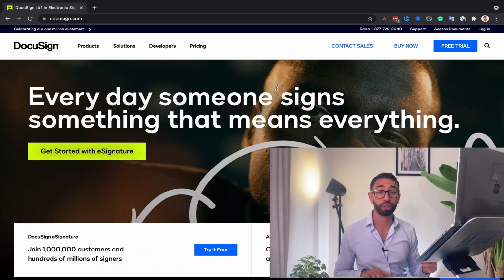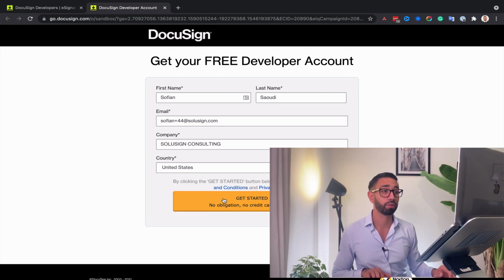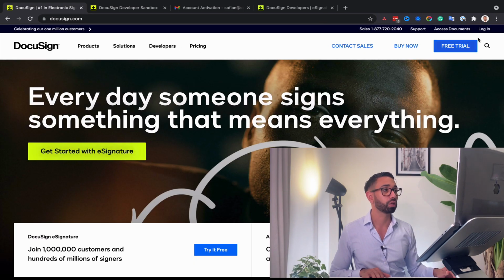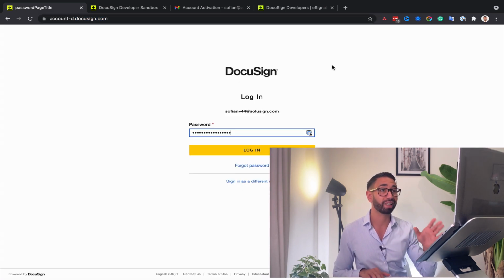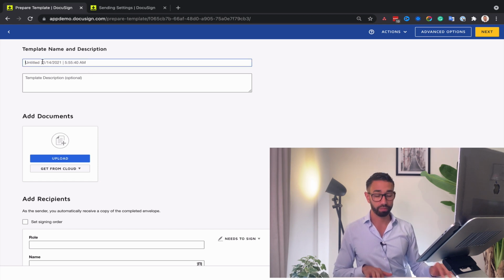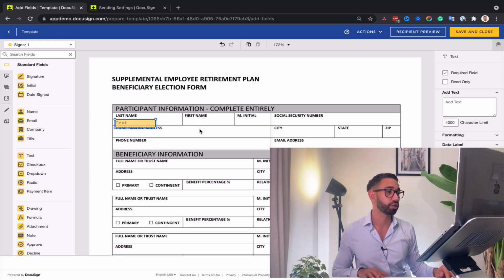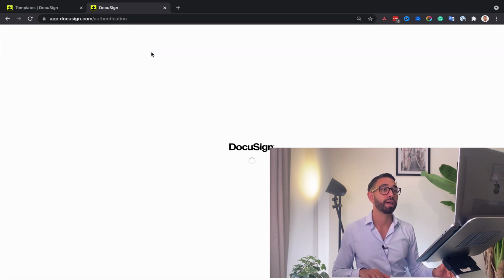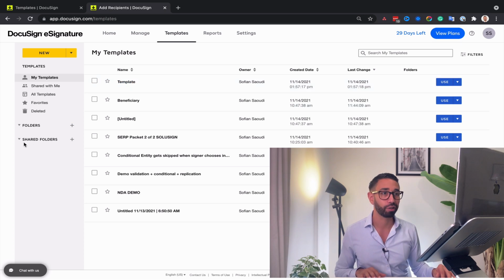How to Test DocuSign Envelopes for FREE Before Going Live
In this video, I go over how you can create a free DocuSign developer account in order to test all the templates before going live.